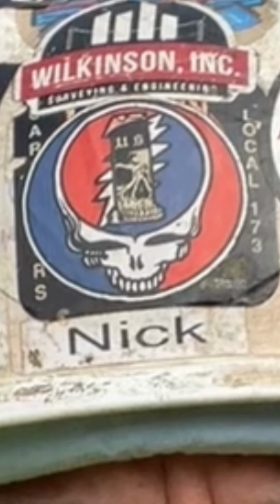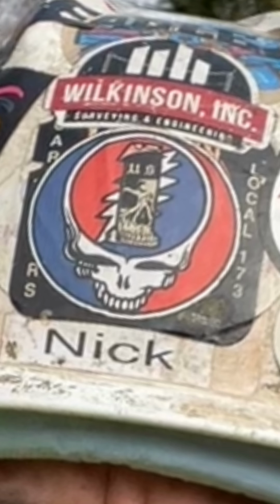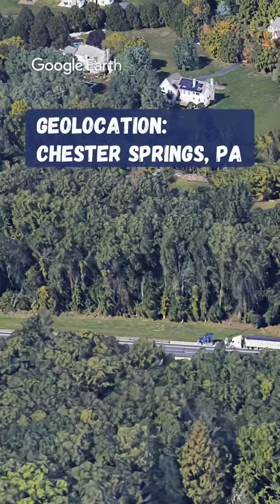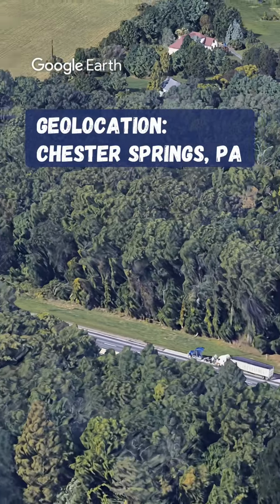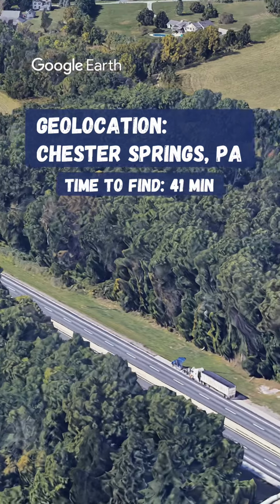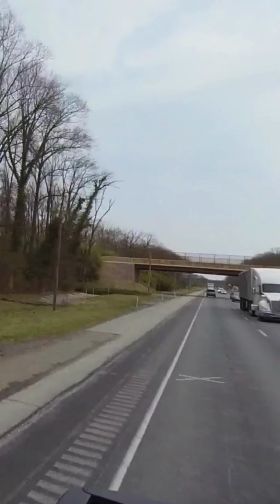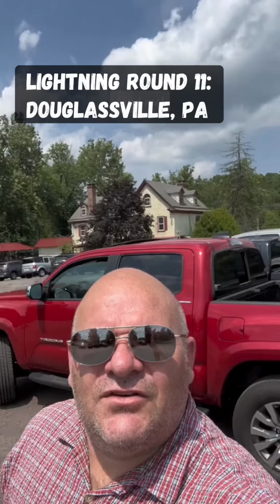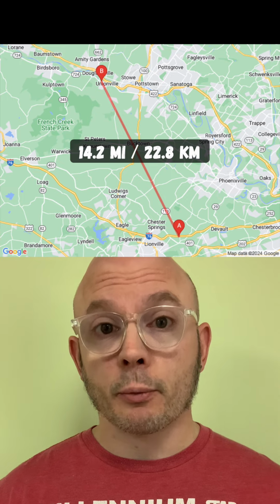Geolocation Season 2, Episode 33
""Yeah, but if he hadn’t been wearing that hard hat"" ...it’d be an OSHA violation, so don’t be silly